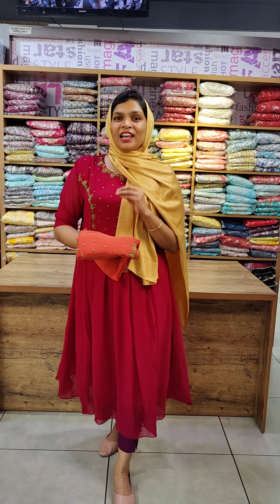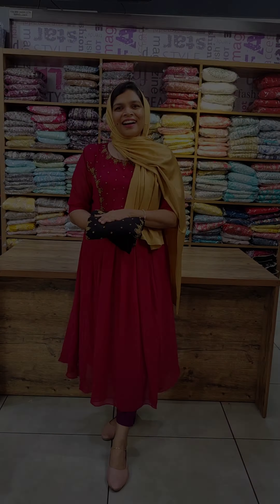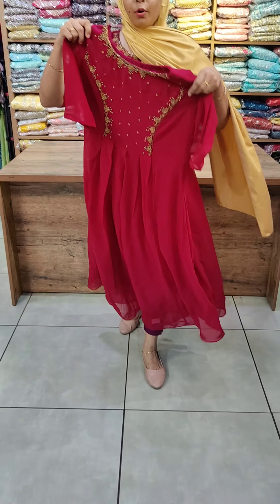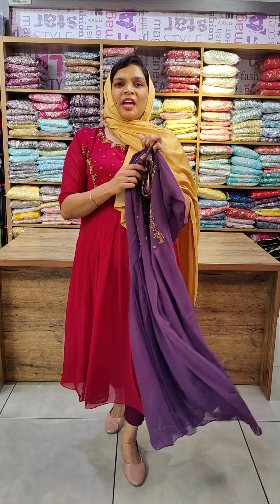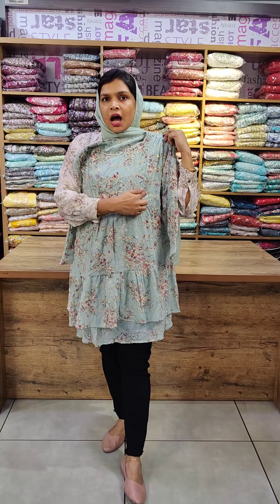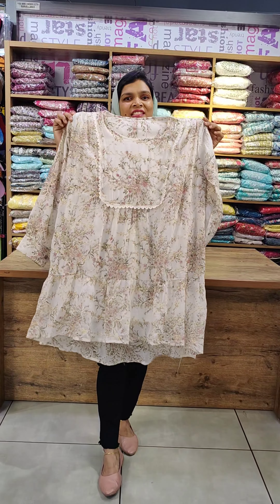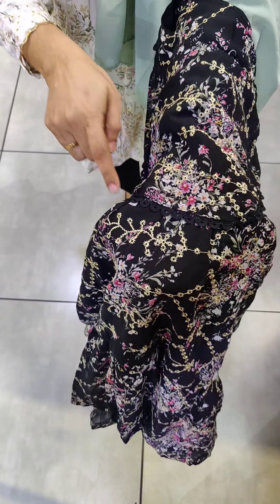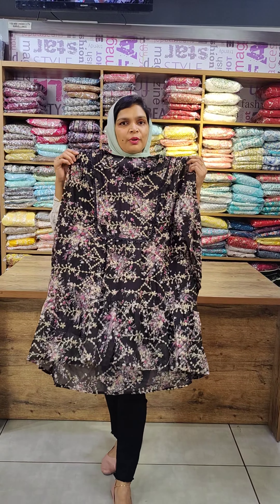Handworked Kurtis ✨✨ Western tops✨✨ernakulam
Georgette Handworked    Collections ✨✨
Available in ...M to XXL sizes 🔥
Price 699/-📌📌
Product code 1589

Western tops ✨✨
price only 899/-📌📌
 -Available in XXL  sizes 🔥
Product code  1590

🔶No COD🔶

Shipping - Delivery in 5 -10 working days ( if not affected by any other situation )
Outside Kerala courier charge extra